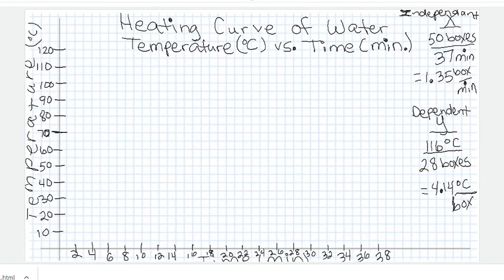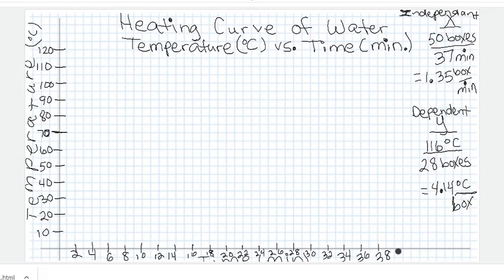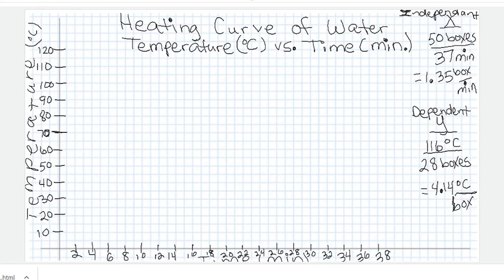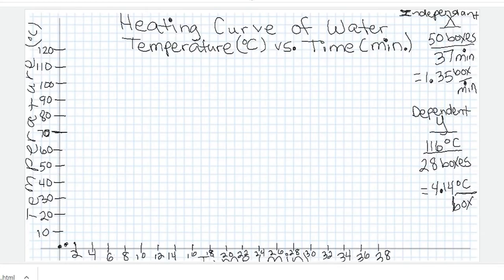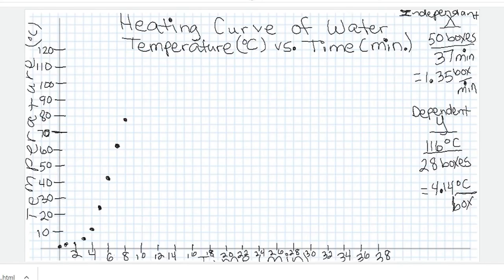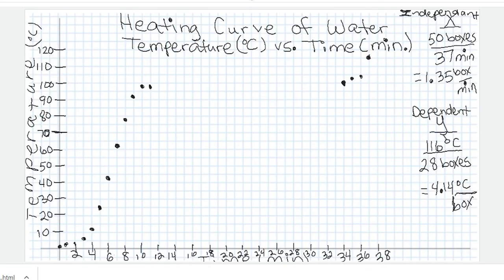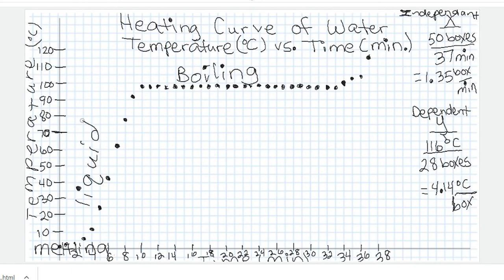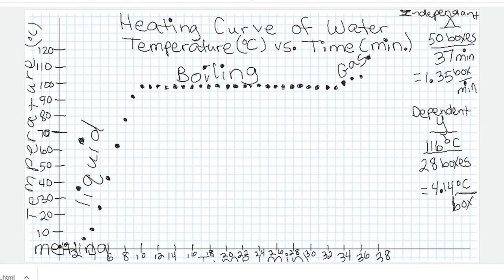Graph for Heating Curve of Water